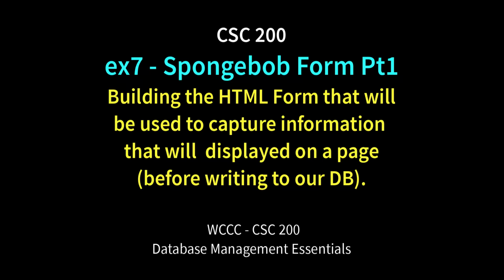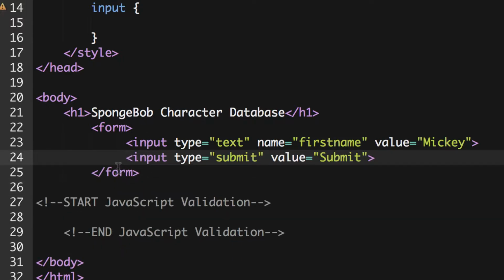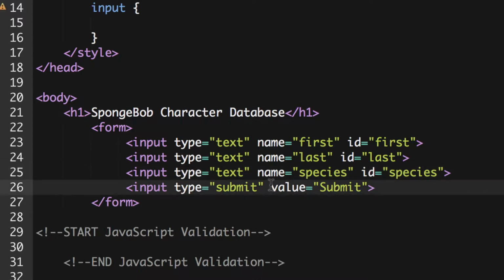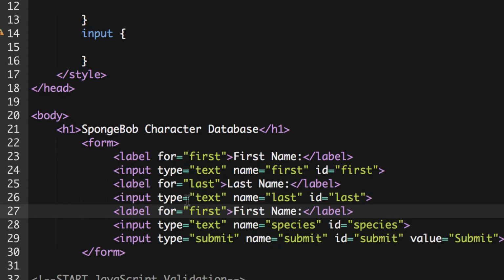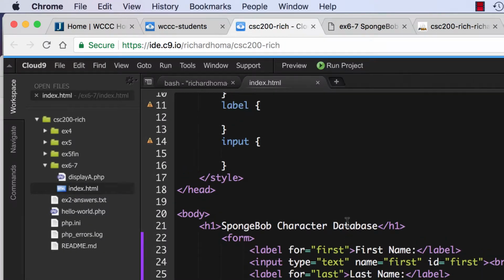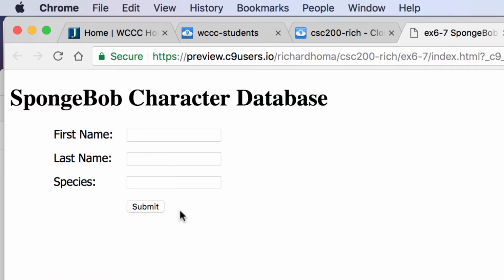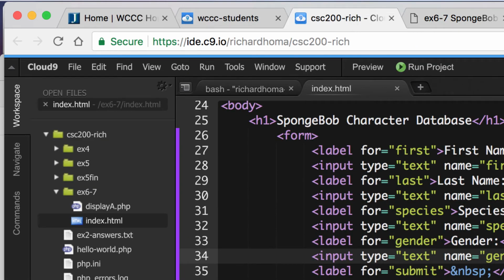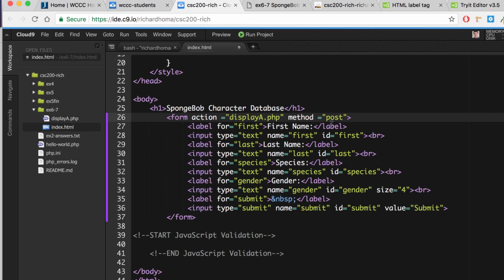csc200-ex7-spongebobForm-pt1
Building the HTML Form that will
be used to capture information
that will  displayed on a page
(before writing to our DB).